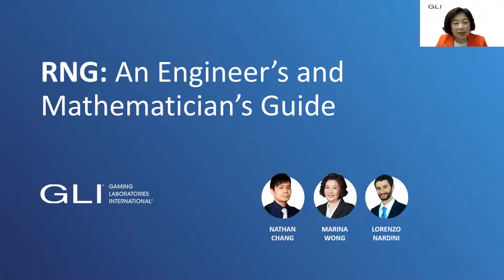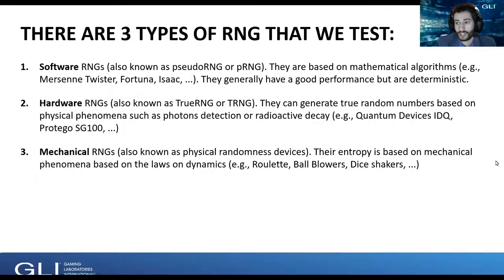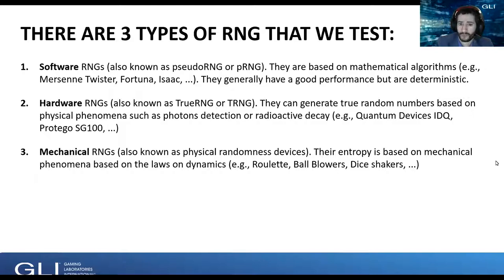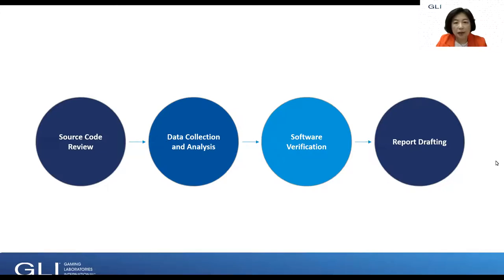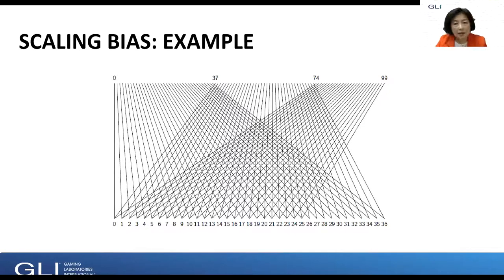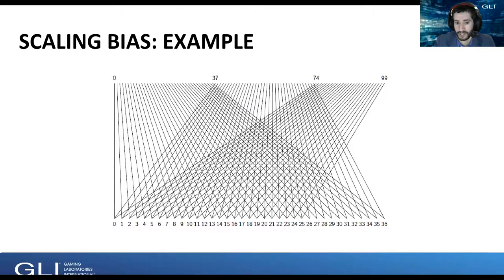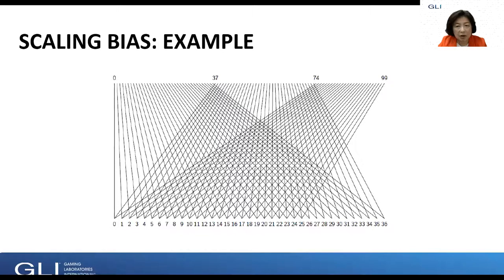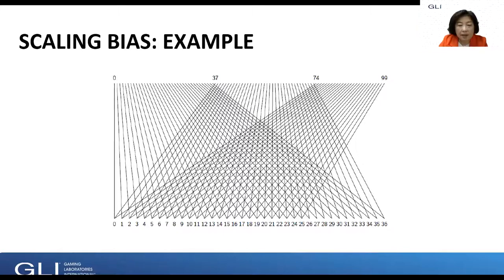RNG: An Engineer's and Mathematician's Guide Webinar (Eng) - Gaming Laboratories International (GLI)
Complimentary Webinar:

“RNG: An Engineer's and Mathematician's Guide Webinar (English) - Gaming Laboratories International (GLI)

Finally, a webinar about RNG tailored for engineers and mathematicians!

GLI’s exclusive and complimentary webinar, “RNG: An Engineer’s and Mathematician’s Guide,” is presented by globally recognized engineers and mathematicians. This 30-minute tutorial gives you the high-level and in-depth answers you need to important questions such as:

• What are the most frequent potential problems for an RNG?
• What are the most common challenges an RNG can face during the testing process?
• What are the three types of RNG tested?
• What is the process to test an RNG?

Most countries in the world require an independent test lab to assert that a RNG is suitable for gambling applications, so having the right answers to these questions is essential to engineers and mathematicians throughout the gaming industry. And in this changing time for gaming and the world, this webinar, exclusively from GLI, will give you the confidence and critical insight you need to explore new markets.

PANELISTS
Marina Wong, General Manager
Nathan Chang, Technical Manager
Lorenzo Nardini, Senior Math Analyst RNG Specialist